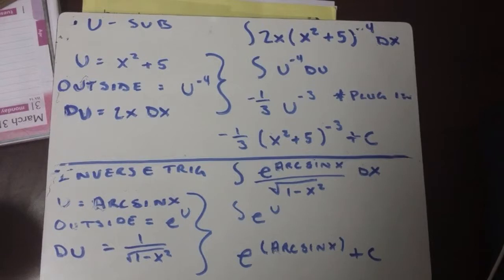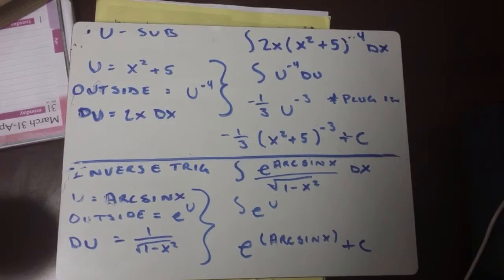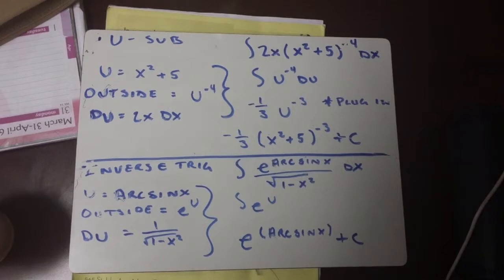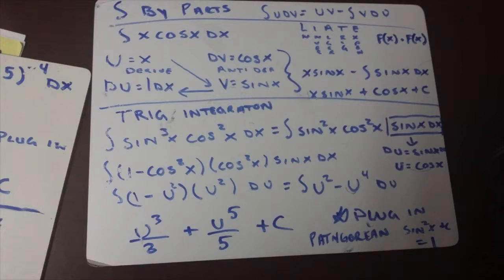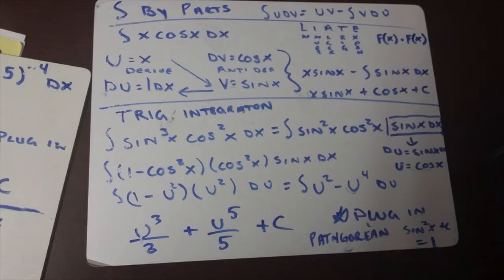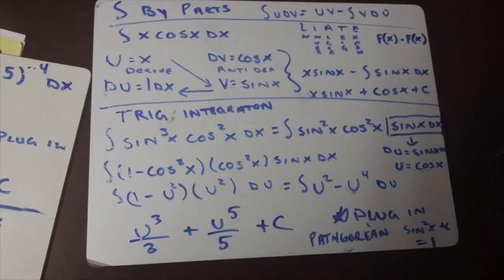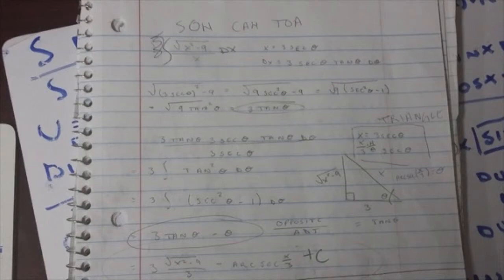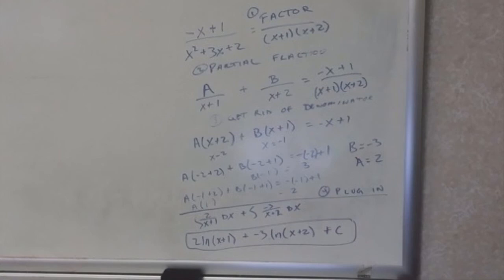LisaCater.Methods of Integration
LisaCarter.Methods of Integration, Calculus 2 (Dr. Lewis) Calculus 2 CAU Clark Calculus Two